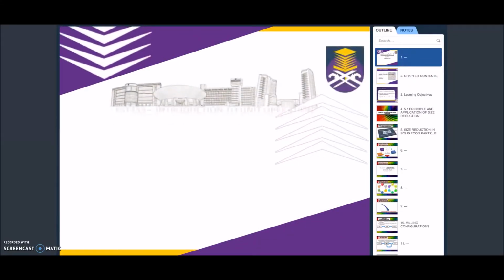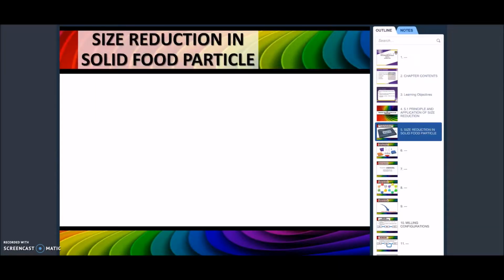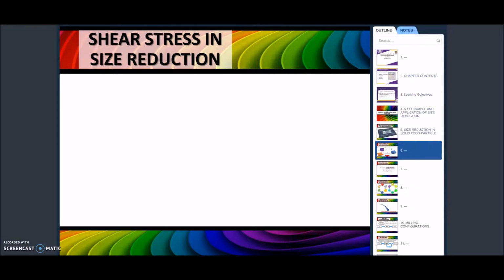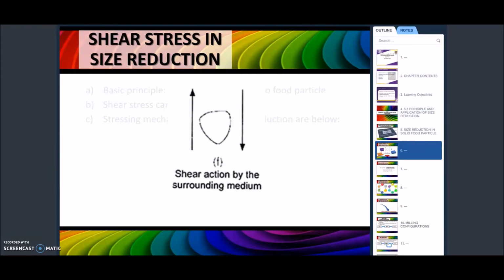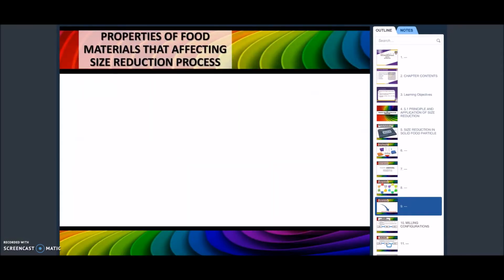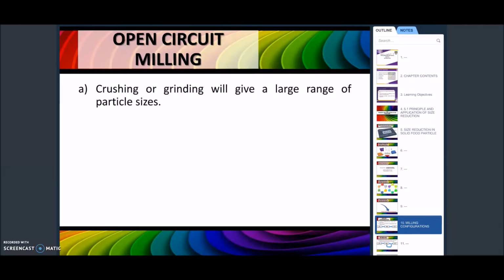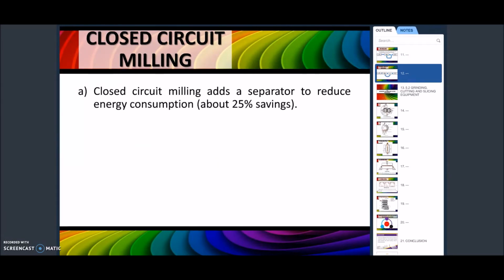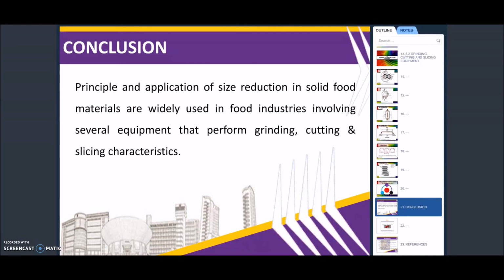Size Reduction's Video Notes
Used for UiTM MOOC FST359